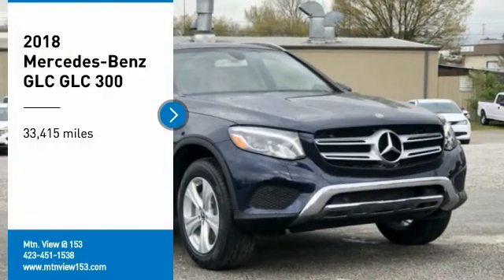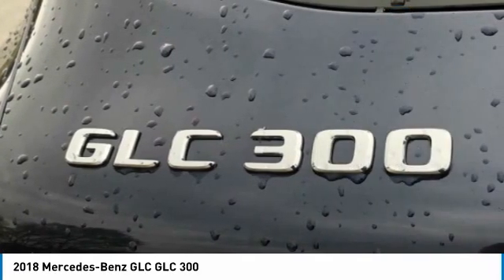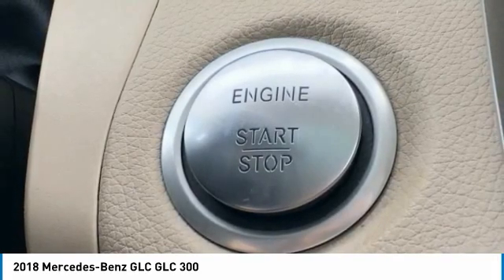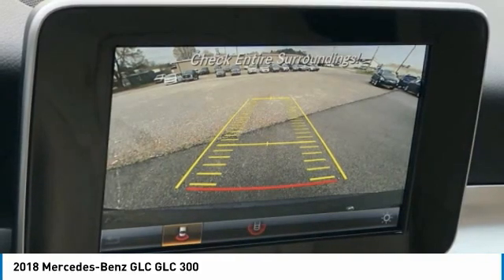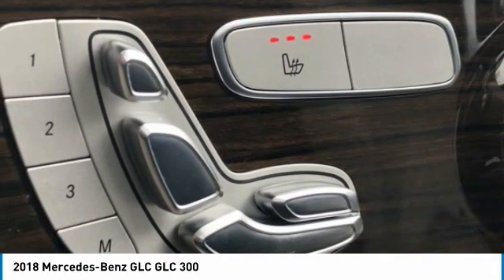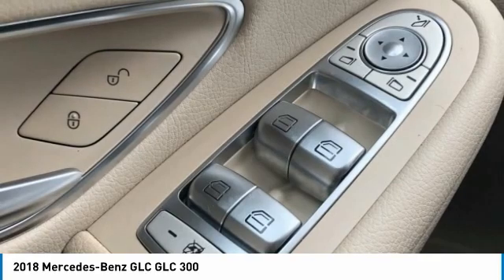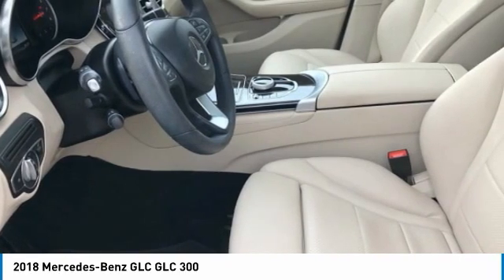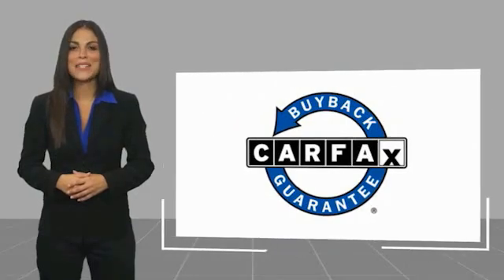2018 Mercedes-Benz GLC GLC 300 Blue in Chattanooga 30522P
2018 Mercedes-Benz GLC GLC 300